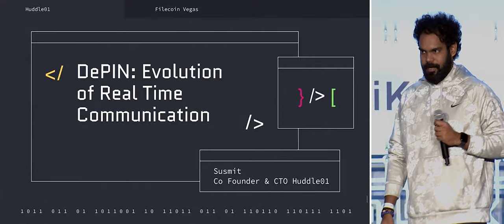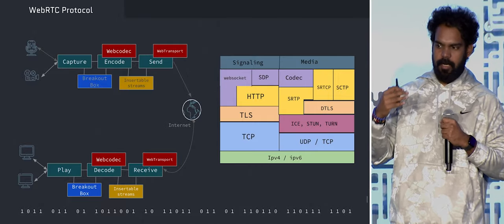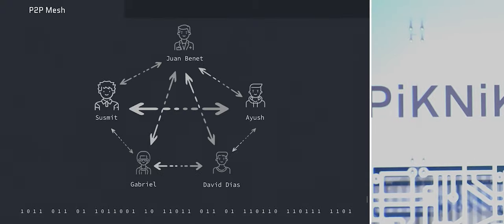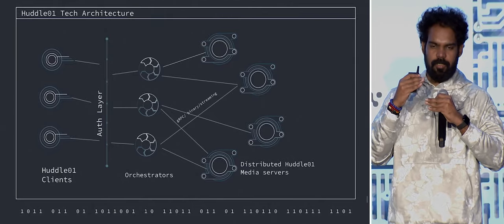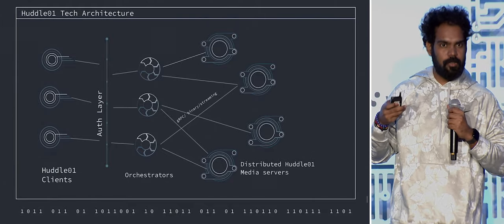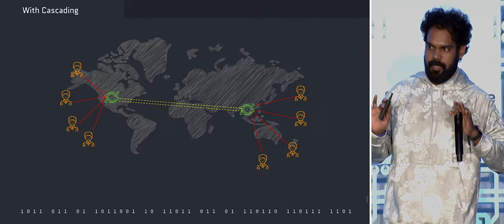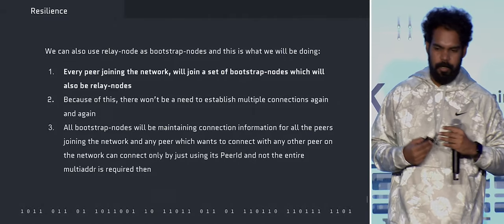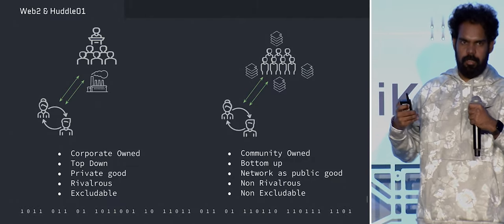DePIN: The Evolution of Real-time Communication | FIL Vegas 2023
How Huddle01 is creating a new decentralized physical infrastructure network to coordinate bandwidth and computation resources of the community to enable decentralized real-time communication for better performance, improved privacy, and a new bottom-up economy.